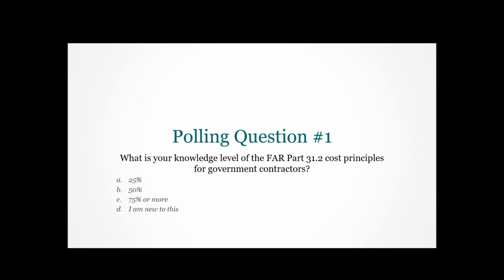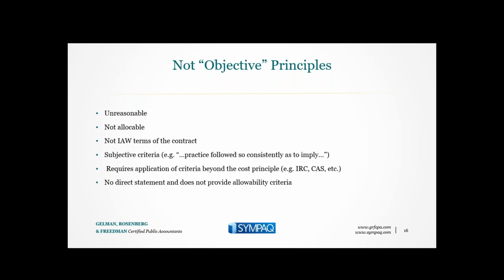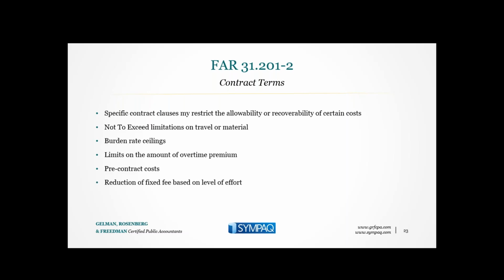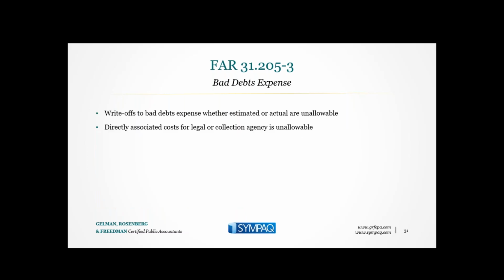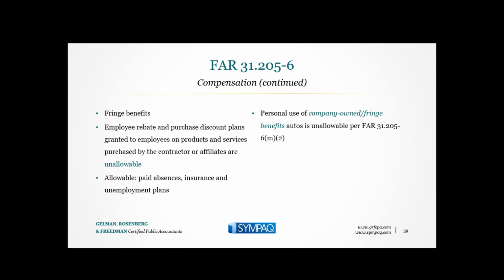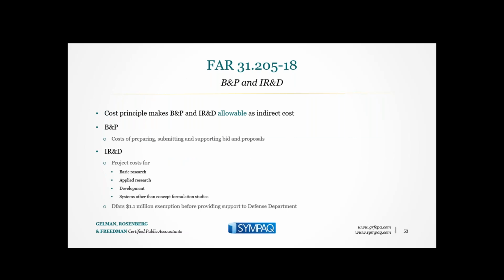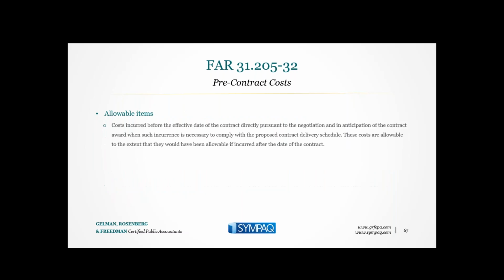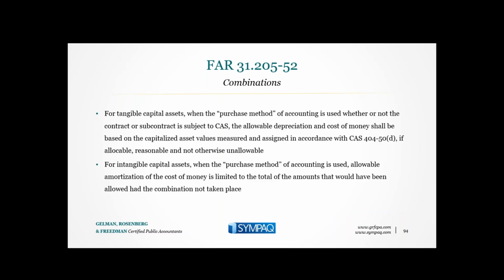Understanding the Impact of FAR Part 31 2 Cost Principals on Indirect Rates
For more than 36 years, our full-service accounting firm has provided a wide range of audit, tax and financial solutions. We’re headquartered in the Washington, D.C. metro area with locations in Baltimore and New York, but we work with individuals and organizations of all sizes throughout the world.